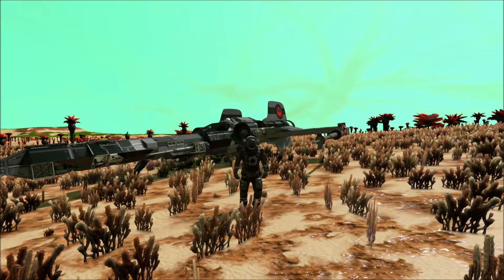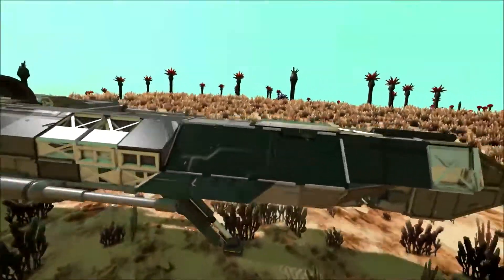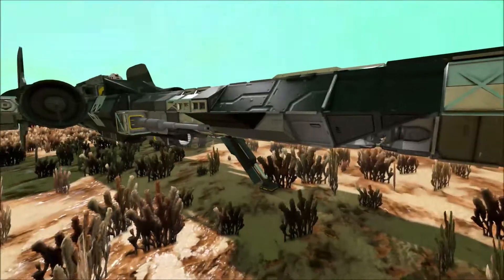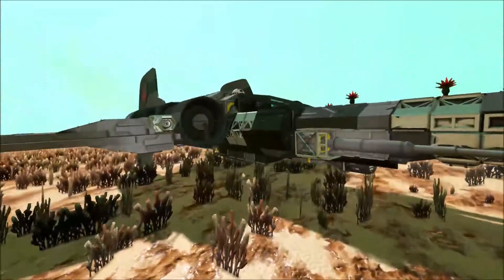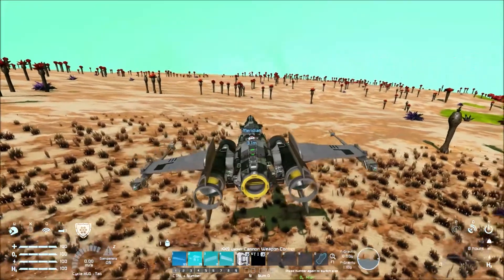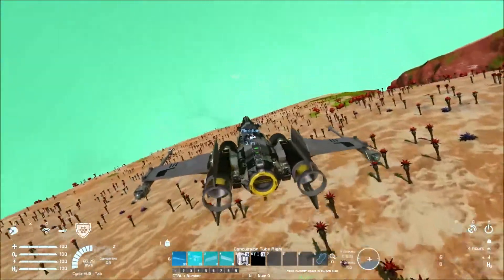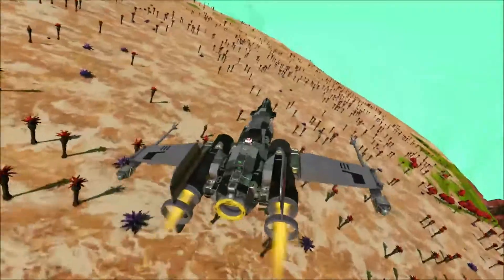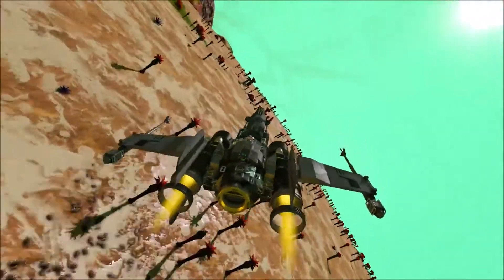A Tech Shipyard ep 11: Z-100 Meridian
The A-Tech Shipyard is a series in which I will be reviewing that I have created under the in the A-Tech name.